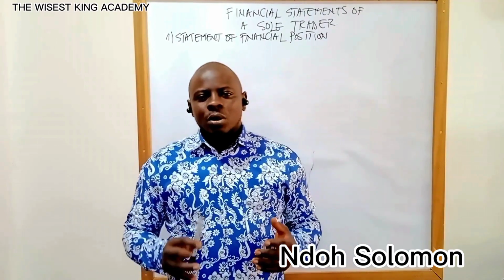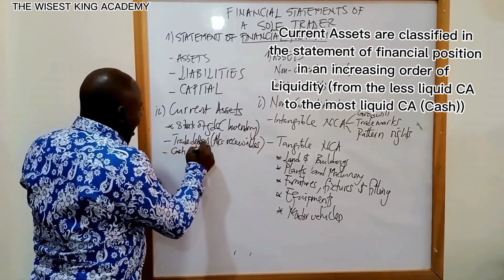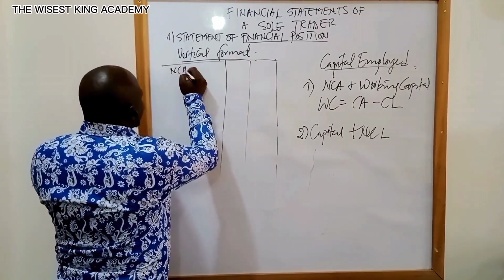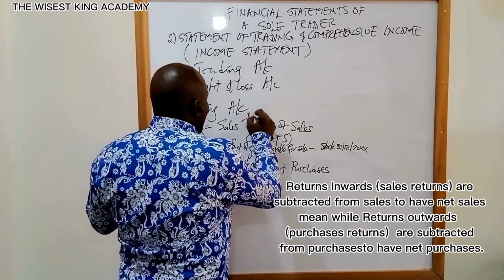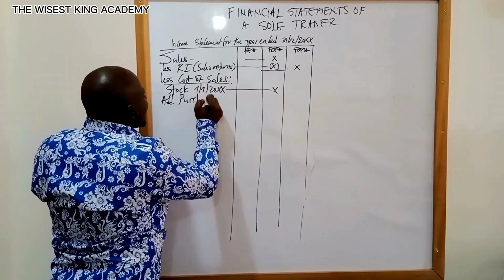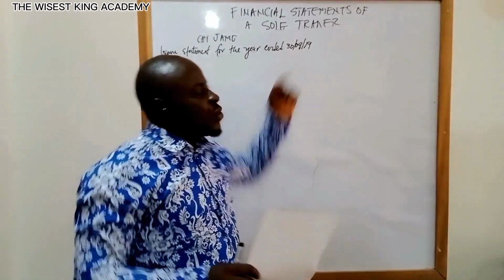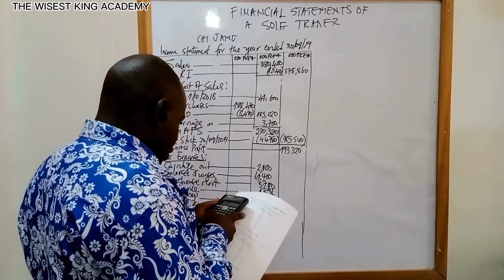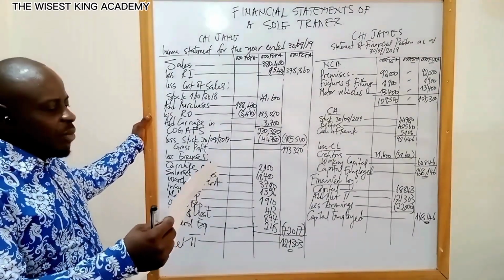HOW TO PREPARE THE FINANCIAL STATEMENTS OF A SOLE TRADER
How to prepare a statement of financial position (Balance sheet);
how to prepare a Trading and profit and loss account (income statement)
How to calculate working capital;
how to calculate capital employed;
how to calculate gross profit;
how to calculate cost of sales;
how to calculate net profit.